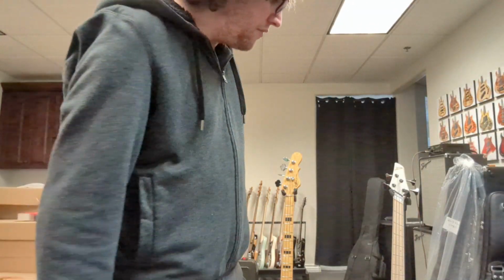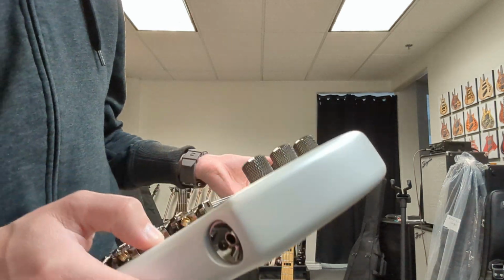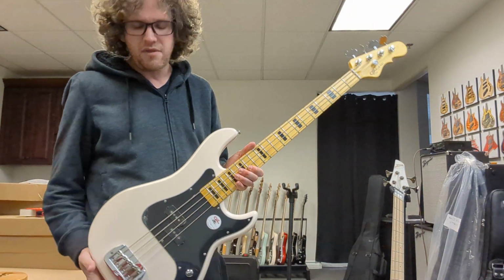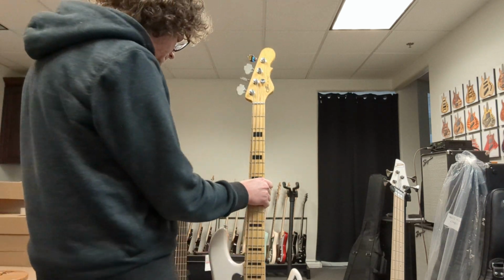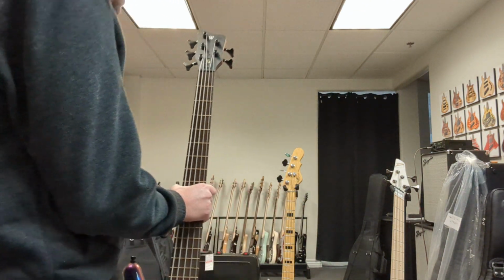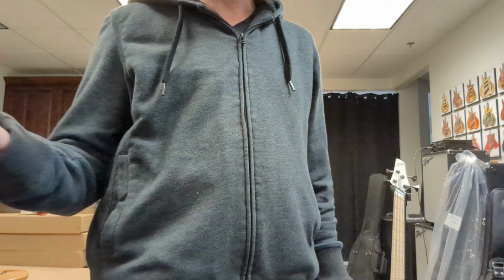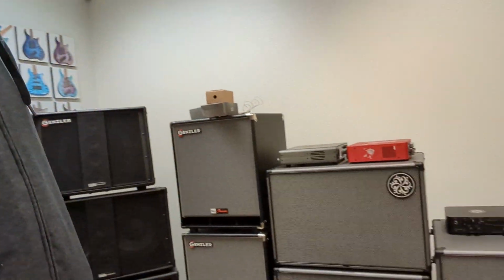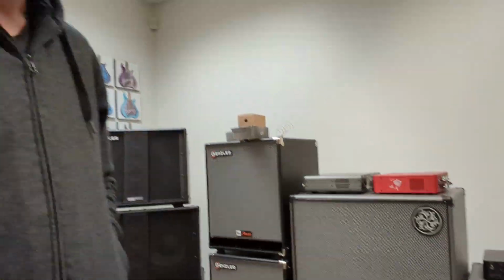What makes an instrument a B-Stock?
So what makes a bass or guitar a B-stock?  What you need to look out for when purchasing a B-stock and what you need to know about warranties and your B-stock purchase.

Any questions please don't hesitate to ask!